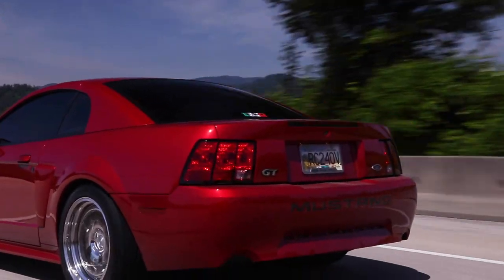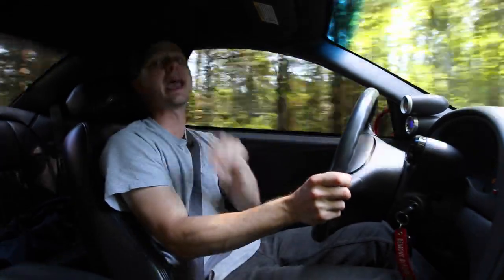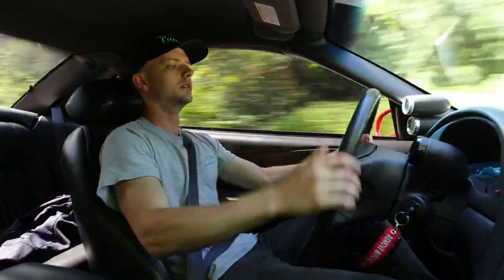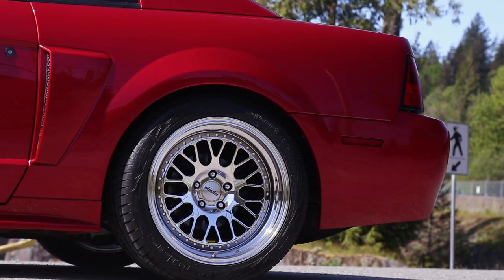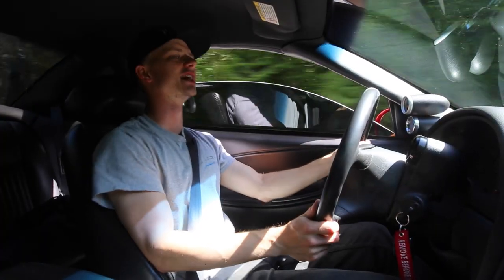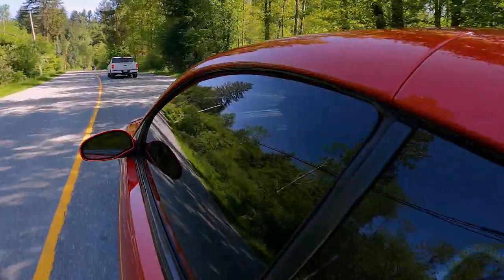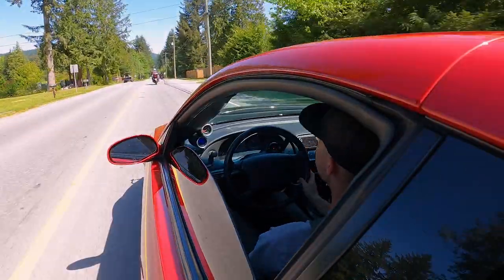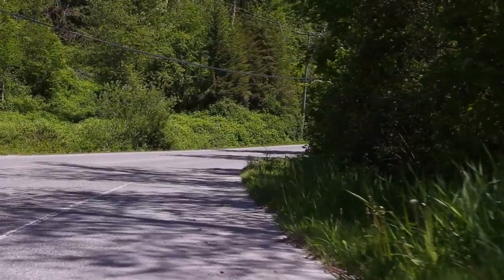This Single Turbo 99’ Mustang GT Tire Slayer Is A Boosted Time Bomb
Today on the show we're driving Caden's 1999 Ford Mustang GT! With a turbocharged 2v 4.6L V8 under the hood and just a few pounds of added boost, this is a great example of what can be achieved on a modest budget to create something most people would never expect to creep up behind them on their commute to work. It's a burnout machine packaged inside an entry-level Mustang that gives you a taste of what the Terminator Cobra of this generation has to offer... a boosted V8 with limitless tuning potential. Do you want more videos with turbo Mustangs like this?? It could be arranged.. Enjoy!

🔰Browse our Jet Tag + carbon collection!

FOLLOW Caden and BC Performance on IG for more insane builds!

1999 Mustang GT Single Turbo

Engine
-stock 4.6 2v longblock
-on3 gen 2 single turbo kit
-on3 67mm ceramic ball bearing turbo
-3inch Downpipe to bumper exit
-Anderson Motorsports f-72r blower cams
-crower valve springs and retainers
-edelbrock victor jr intake manifold
-MHS 6061 plenum
-accufab 75mm tb

Fuel system
-60lb ford racing injectors
-walbro 255 fuel pump with kenne bell BAP

Brakes and suspension
-03 cobra front brakes
-Sr performance coilovers
-3.73 rear gears
One sec let me add to suspension

1999 mustang gt single turbo

Engine
-3inch Downpipe to bumper exit
-MHS 6061 plenum
-accufab 75mm tb

Fuel system
-60lb ford racing injectors

Brakes and suspension
-03 cobra front brakes
-Sr performance coilovers
-upr front tubular k member and a arms
-upr rear upper and lower control arms
-3.73 rear gears